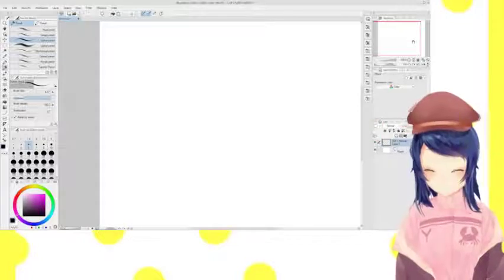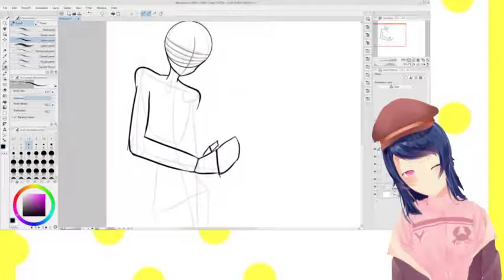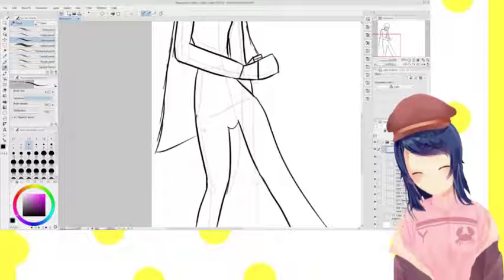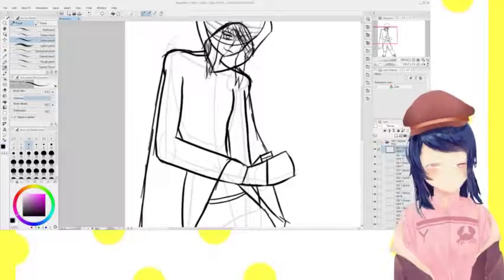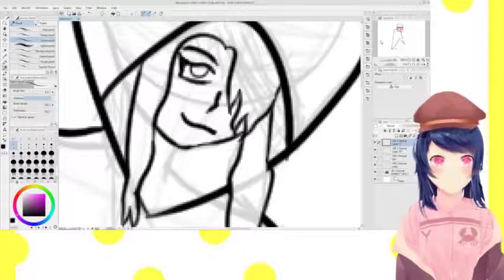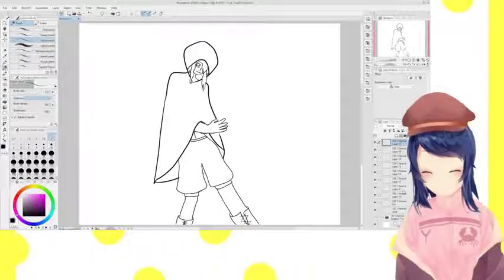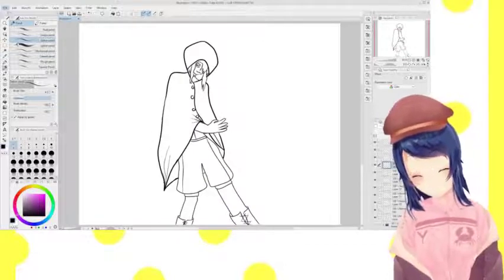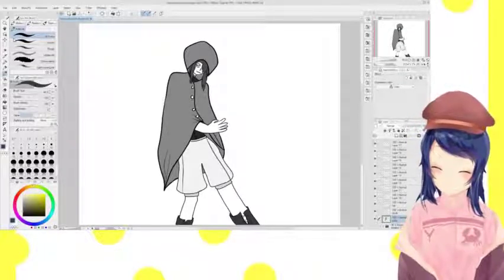Designing a character for a comic I plan on making!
Hi everyone! Amateur Virtual Youtuber Yunayo here!
Today, I'm doing some character design! "For what?", you may be asking. Well, some time in the future, I plan on making a comic! And you will most likely be able to see it being made in videos and streams on this channel! I hope you all look forward to it!